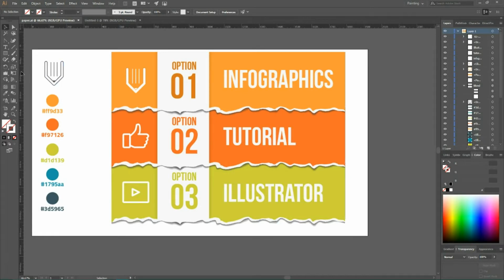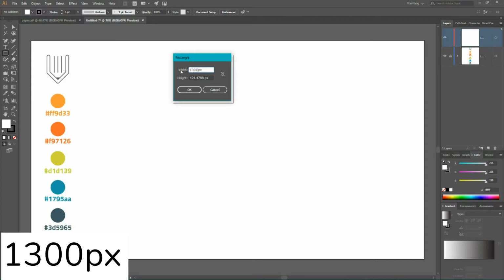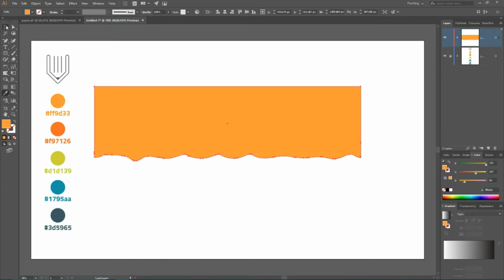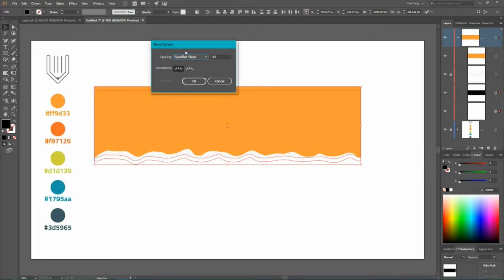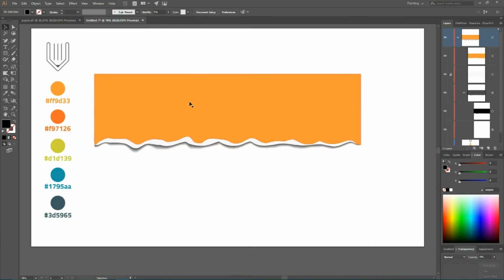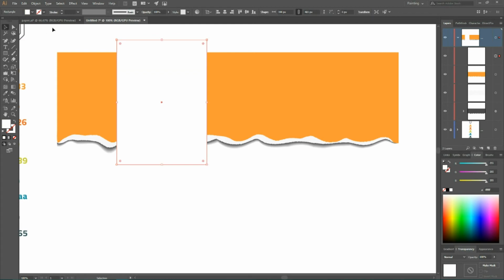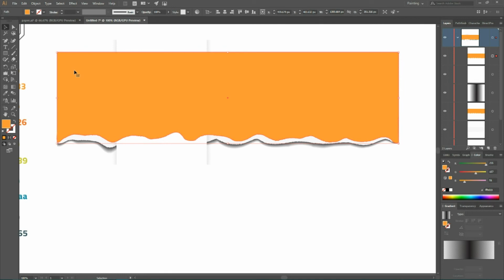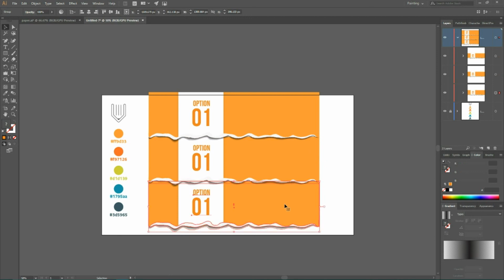How to create torn paper infographics template. Adobe Illustrator tutorial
Hi everybody. In this Adobe Illustrator tutorial we are going to create Infographics template with torn paper effect.
During this video we'll master AI tools, that are usually hidden under a width tool: Warp and Wrinkle tools.

🎓🎓🎓       Five HQ infographics tutorials!        🎓🎓🎓